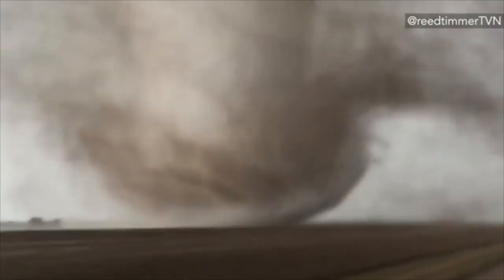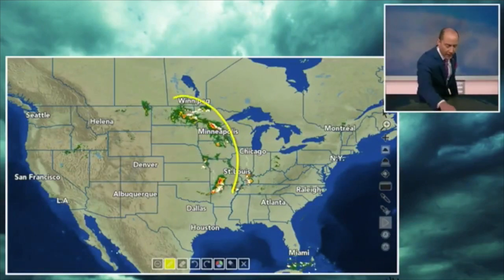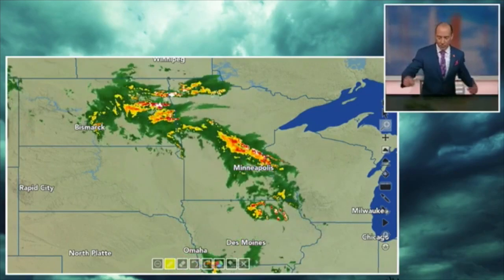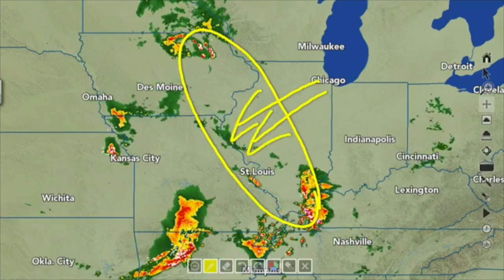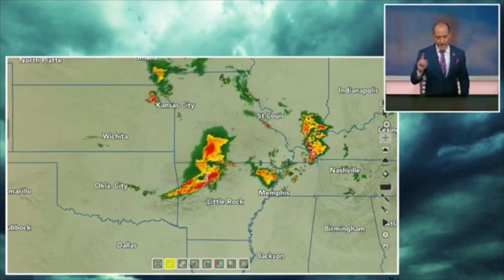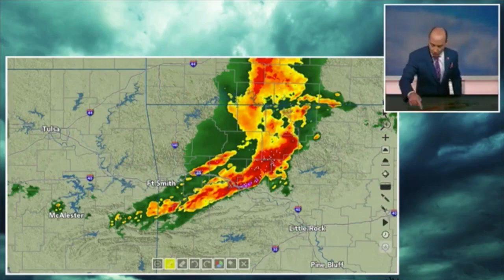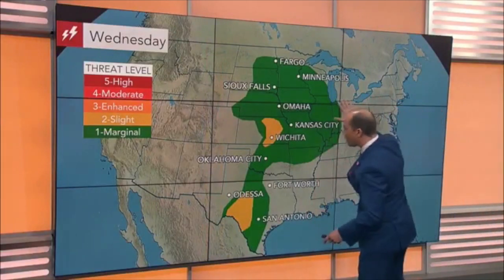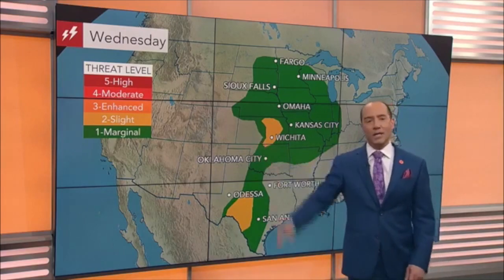LIVE: Strong Storms, Mid July Heat, TROPICS? with Bernie Rayno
this May 25th, more strong storms in the Plains, mid-July heat coming to the Northeast, and Atlantic Tropical development?